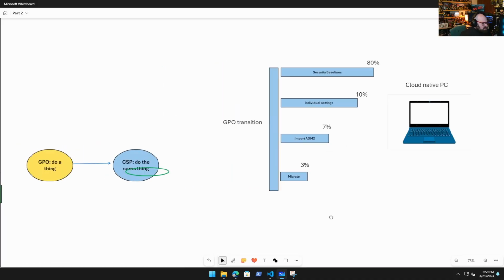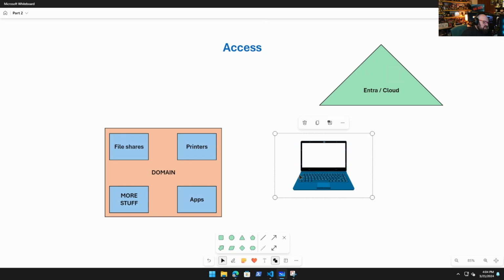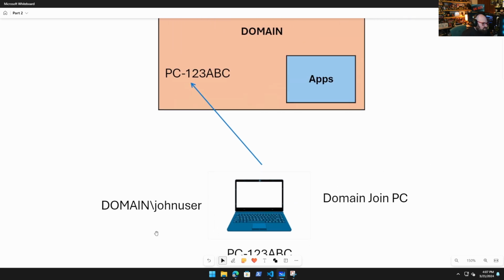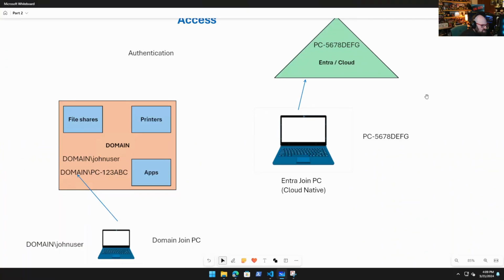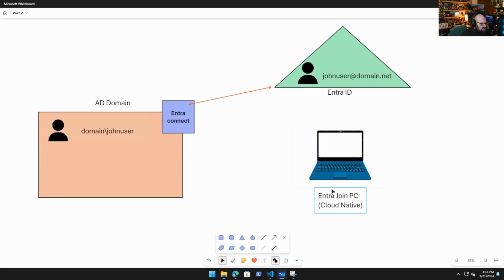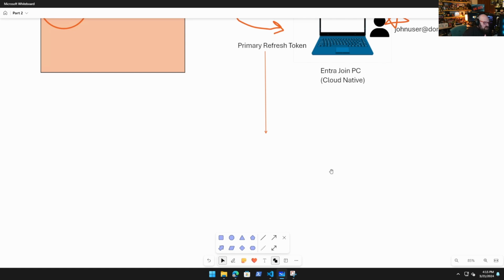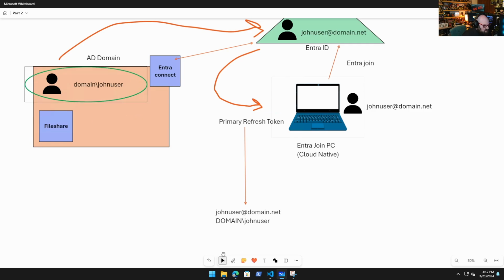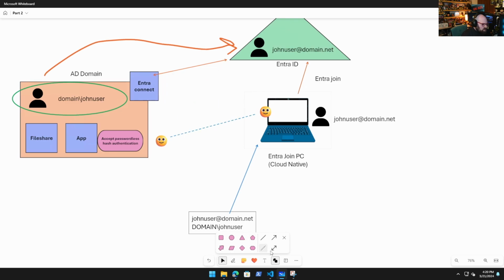Cloud Native Part 3: How do I access my stuff?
Bowling looks like it would be tiring.

In Part 3 of our series on Cloud Native endpoints, we discuss how to access our on-premises resources.

Chapters
0:00:00 - No bowling for me
0:01:11 - Now let's do "Access"
0:01:53 - How to access your stuff
0:02:10 - First is logistics
0:02:57 - Authentication
0:04:33 - The most common misconception
0:05:06 - The user is the key
0:06:10 - How Entra join works
0:06:46 - Primary Refresh Token
0:08:04 - Authenticating to a resource
0:09:27 - Even more modern
0:09:55 - Windows Hello for Business
0:11:03 - You won't lose resource connection